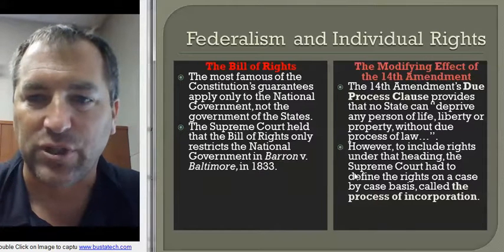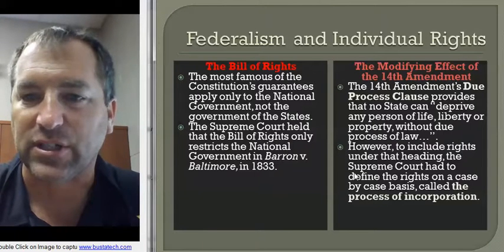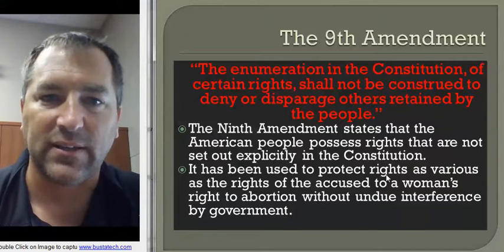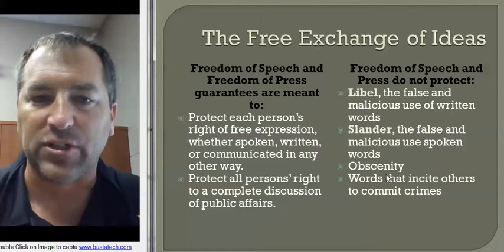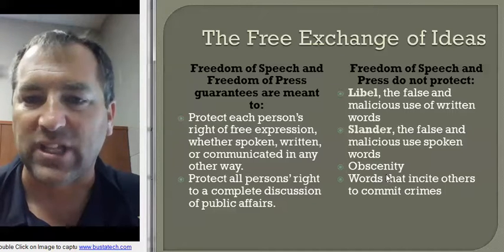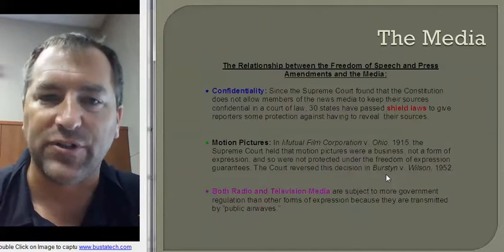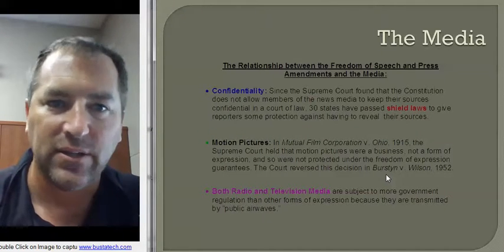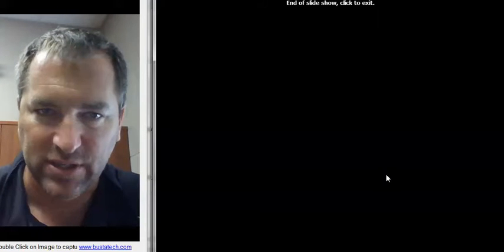Unit K Chapter 19